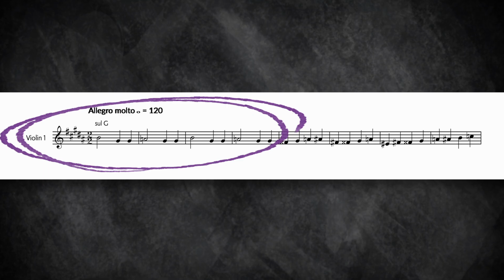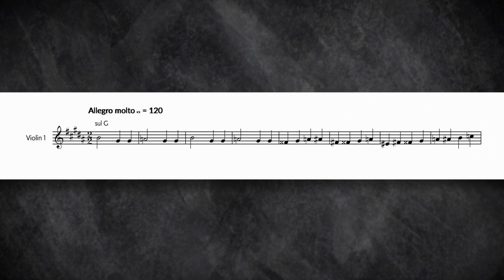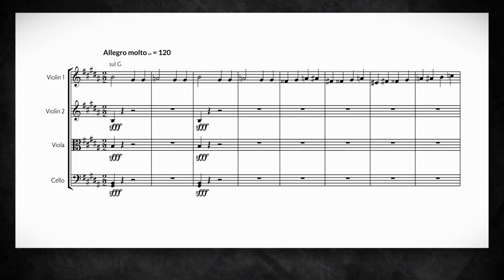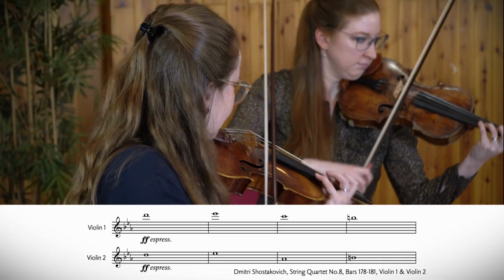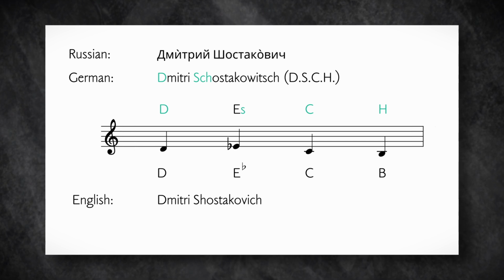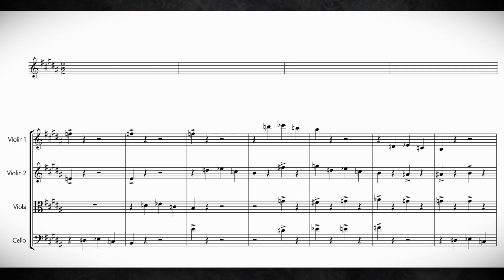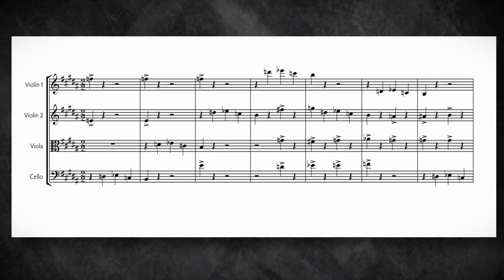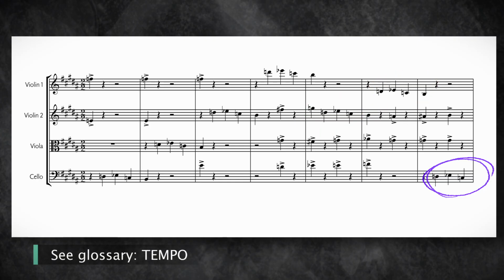Composing Inspiration | Dmitri Shostakovich, String Quartet No 8, Movement 2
Created for WeCompose, in this video Andy Smith and the Consone Quartet introduce Shostakovich's String Quartet No.8 and suggest ways to use the piece as inspiration for your compositions.

00:00 Dmitri Shostakovich, String Quartet No 8, Movement 2
02:48 Contrasting musical ideas: Dmitri Shostakovich, String Quartet No.8
07:39 Dissonance: Dmitri Shostakovich, String Quartet No.8

On screen prompts refer to a Glossary of Music Terms which can be found